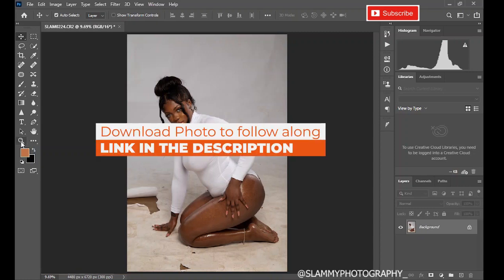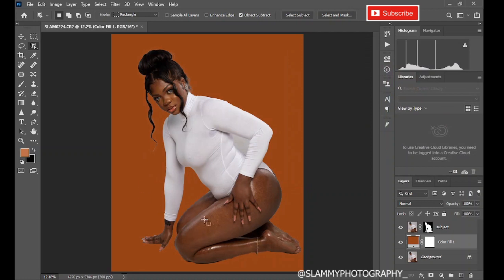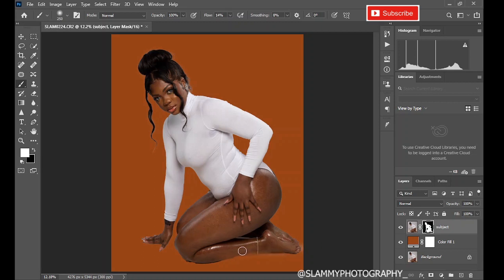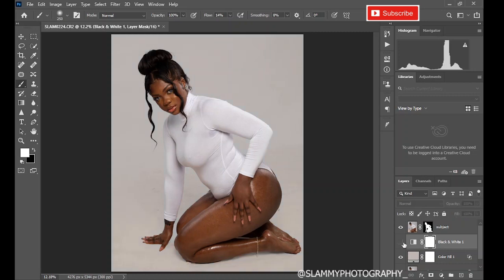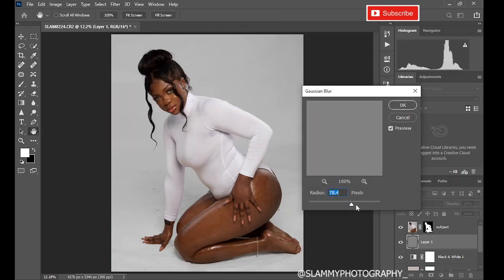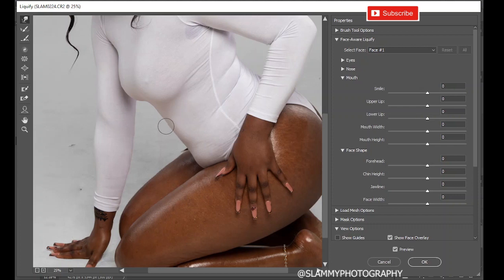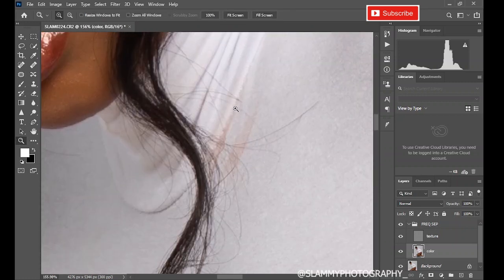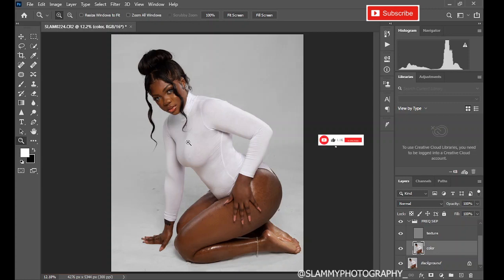Fix Your Photo Fast In Photoshop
Create Flawless & Seamless Backdrops with Photoshop
How to Use Liquify in Photoshop CC

The Amazing Power of Liquify for Portrait Retouching in Photoshop
Using Photoshop Liquify Tool to Make a Good Image Great